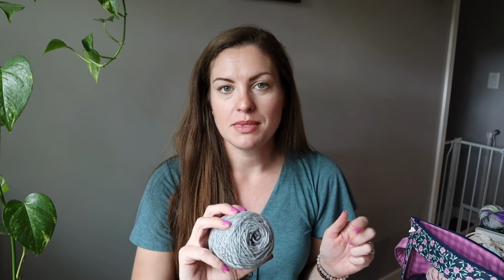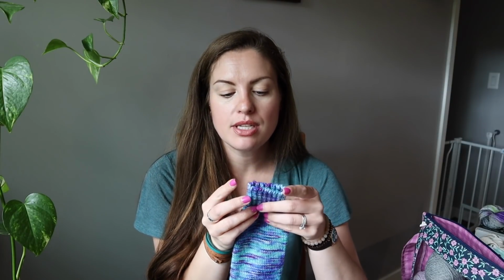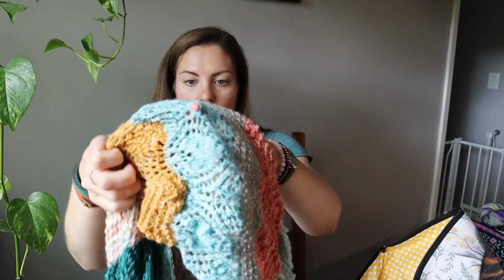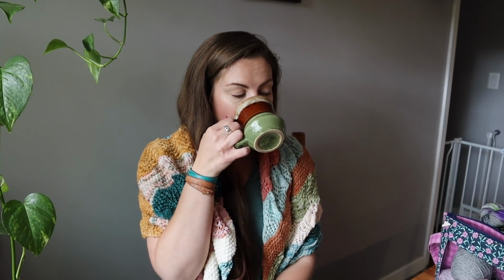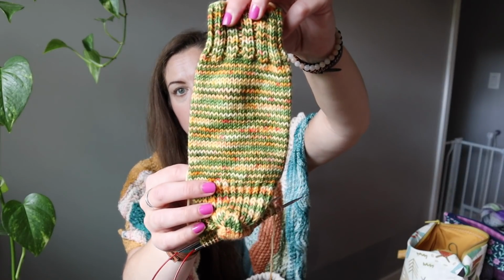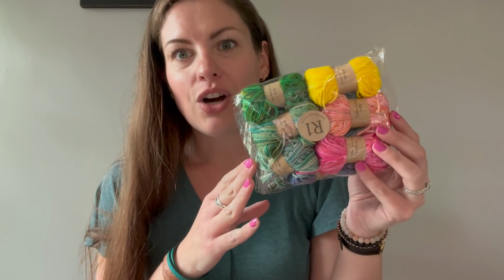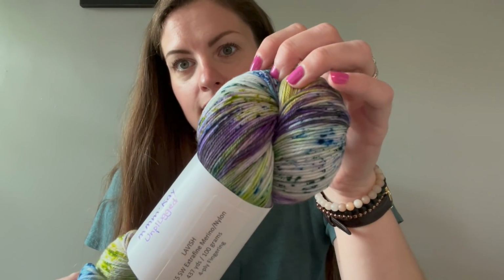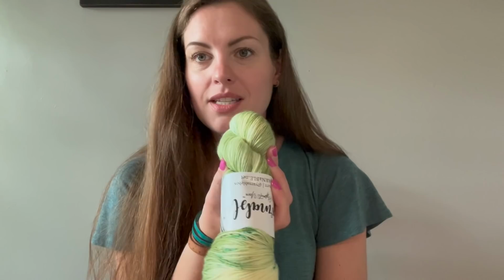Episode 165 / Clear 'Em for Camp / Crazy Sock Lady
Snail Mail:
Kay Litton

/ SHOPS / Items / places / people / Mentioned /
Yarnable SOCKLADY $5 off first box
Bags by Awesome Grannie
Daisy Girl & Co.
Mountain State Stitches
Happy Mermaid Yarn